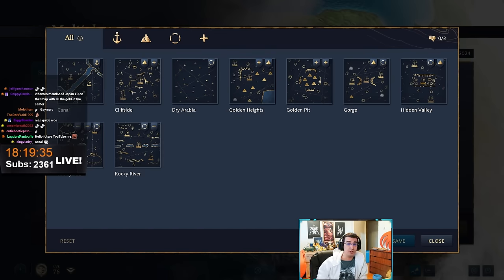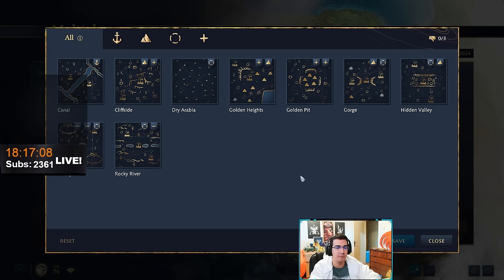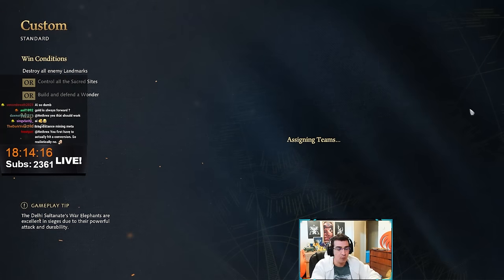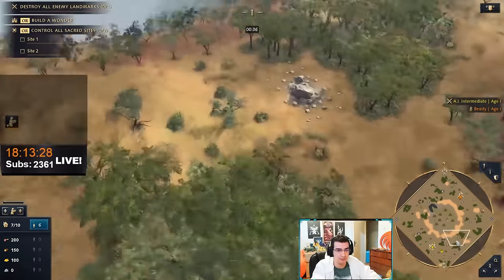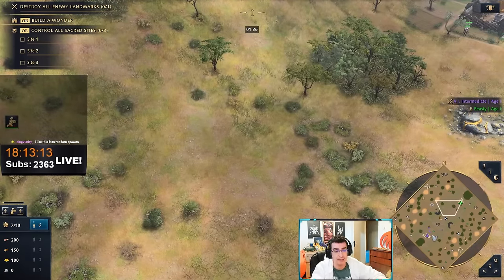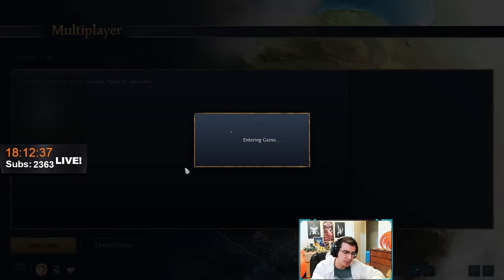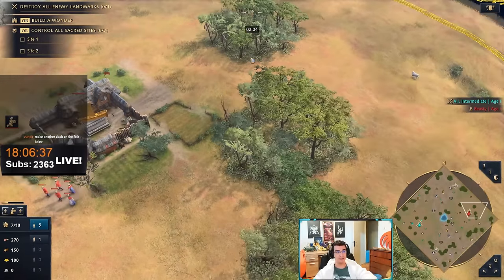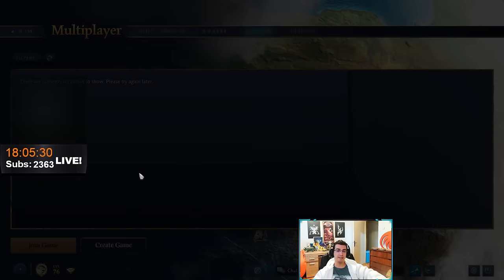How to Play New Ladder Maps & Best Civs on Them in AOE4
Guide to play new ladder maps and what civs to choose for them in AOE4
The Subathon is LIVE, tune in into the world of new DLC

00:00 - Inroduction
01:07 - Canal
03:32 - Cliffside
05:12 - Golden Pit
08:30 - Gorge
10:53 - Hidden Valley
14:11 - Himeyama
17:24 - Rocky River
20:47 - New Civs on New Maps